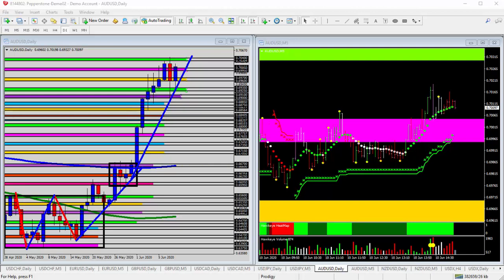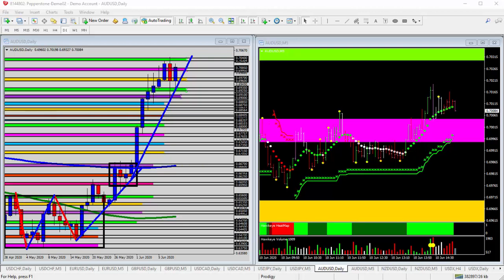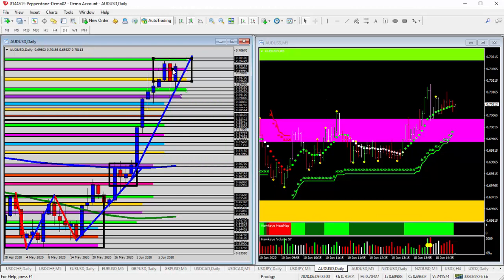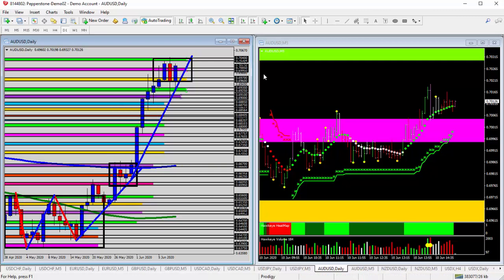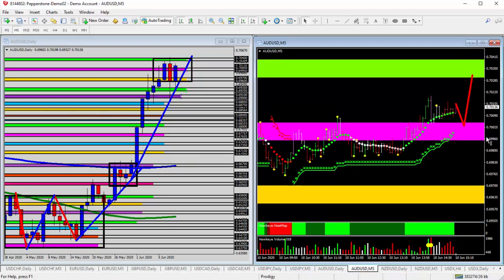Forex Update: Trading the Trend on Dips for the AUDUSD